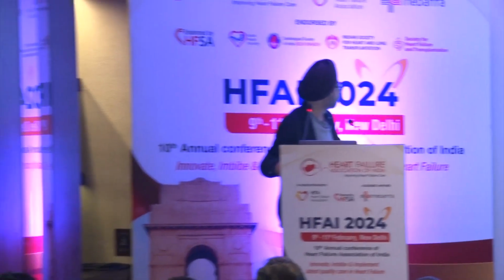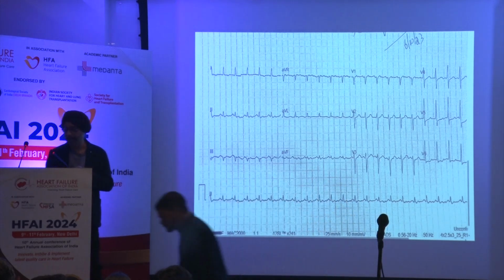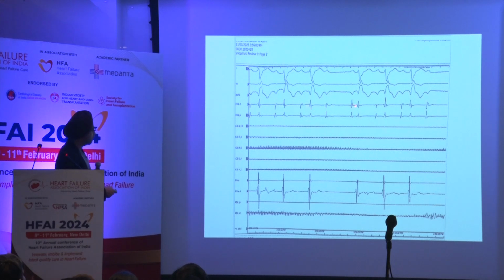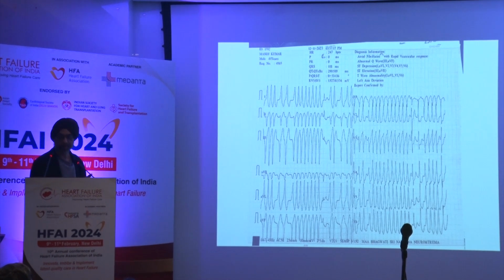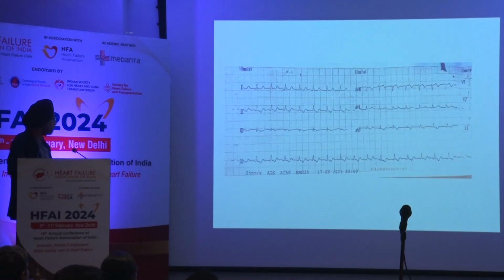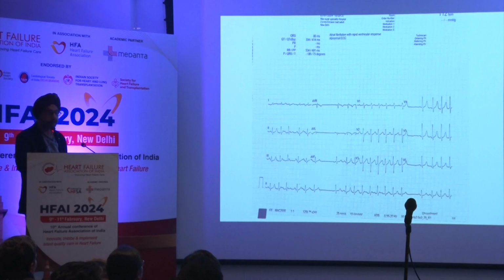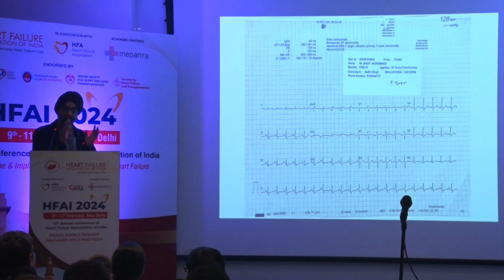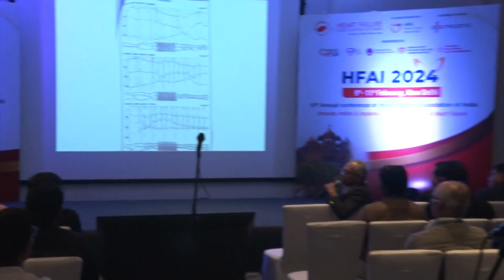Session 2 The ECG QUIZ